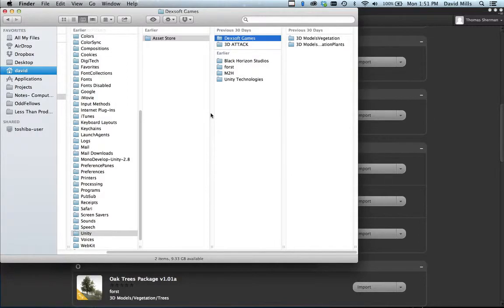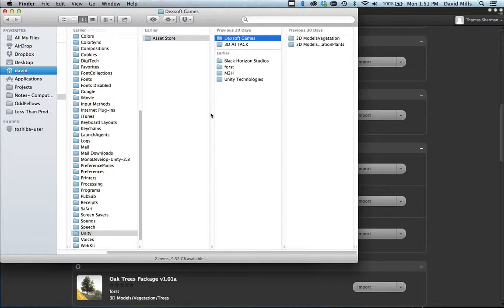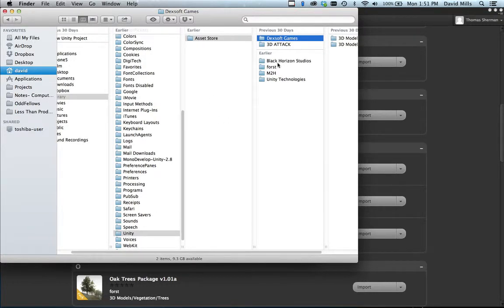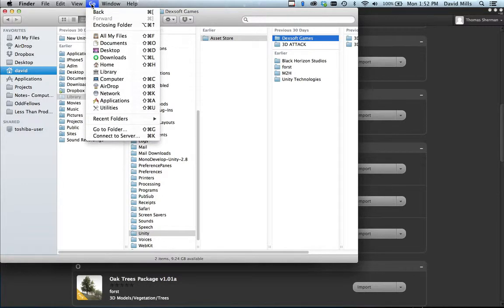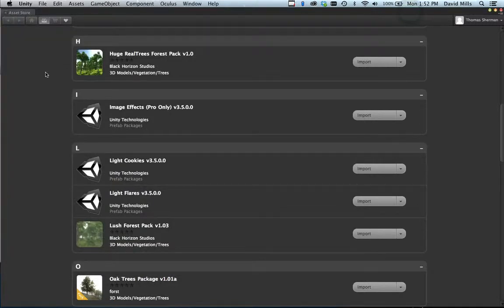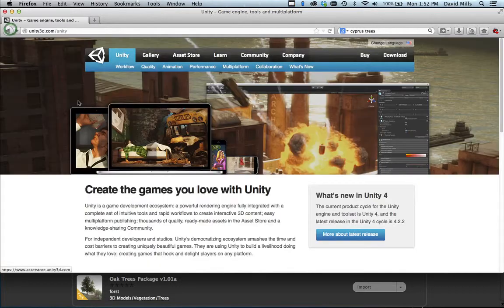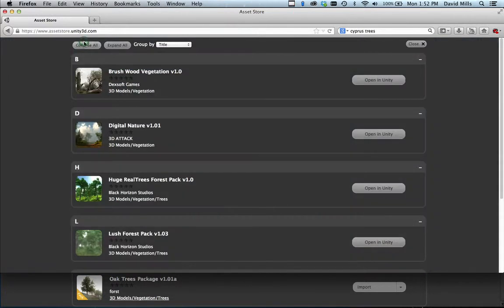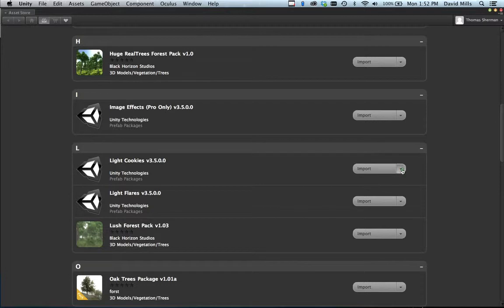Unity Asset Download Location for Macs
When you download assets from the unity asset store their download location is not clear. This is a quick guide to finding your downloads.